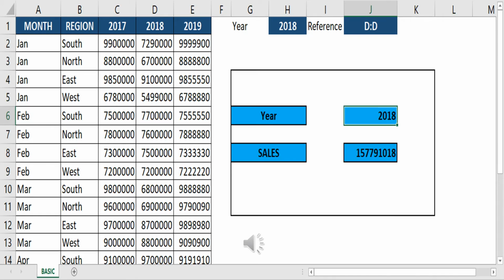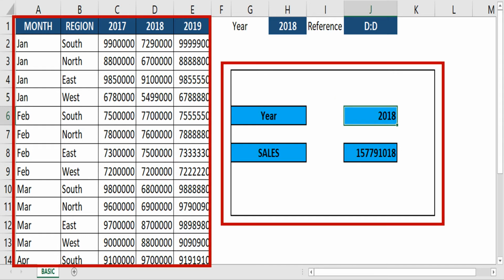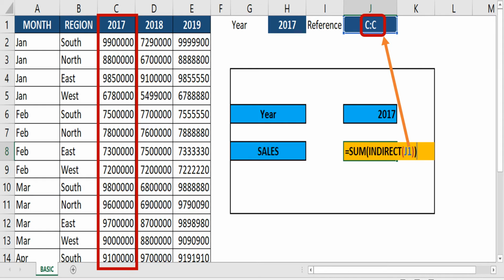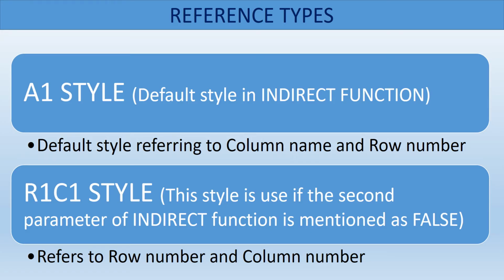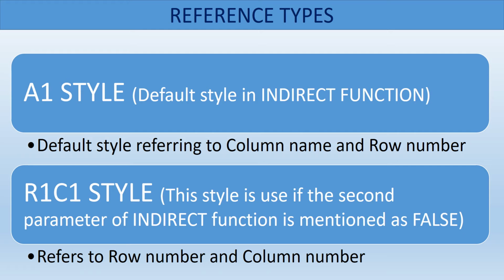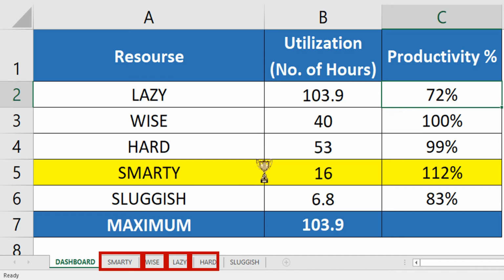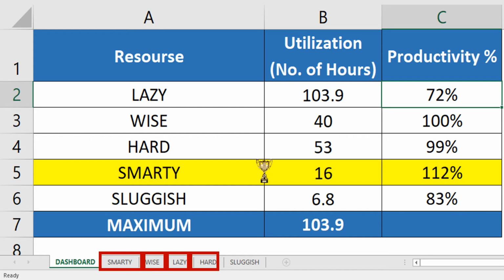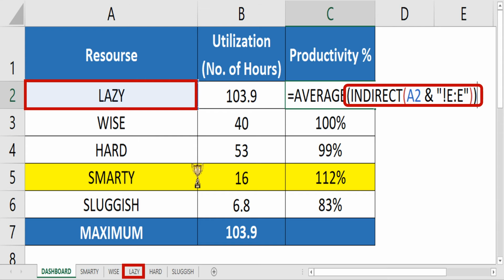Excellent Idea #3: INDIRECT Function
The ‘INDIRECT’ function is a fascinating built-in function in Microsoft Excel. It returns the reference specified by a text string.

This reference could be a cell or range of cells. It can even be a worksheet name.

In this Video, we explained the INDIRECT, its syntax, and some examples of how you can use it.

This video covers:

indirect formula,
excel formulas,
excel indirect function,
Dynamic Cell or range,
dynamic range,
excel dashboard,
excel for analysts,
Excel Tricks,
Variable Range,
excel tutorial,